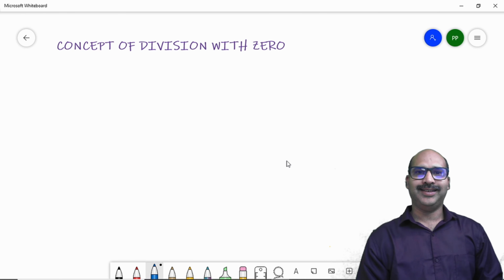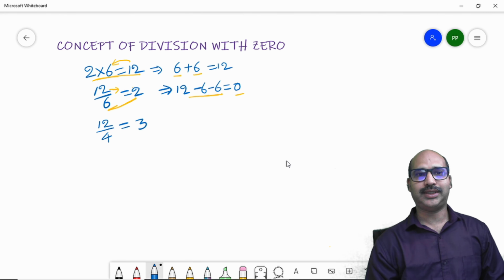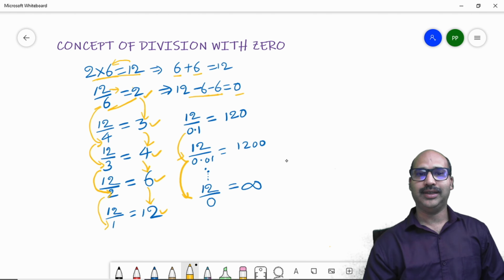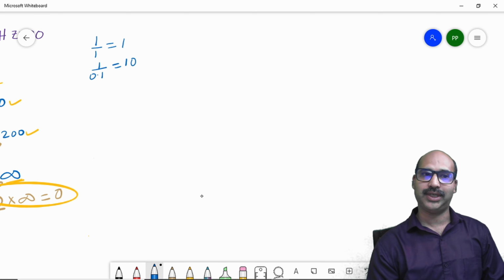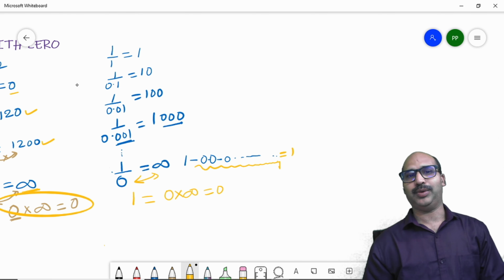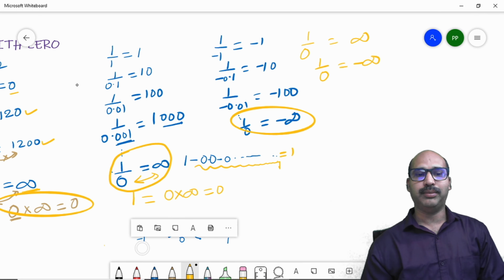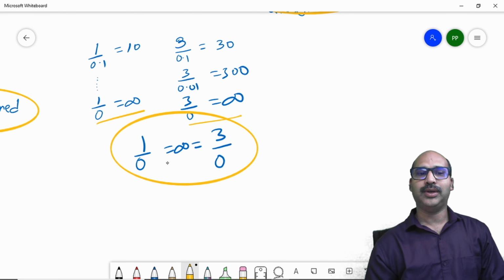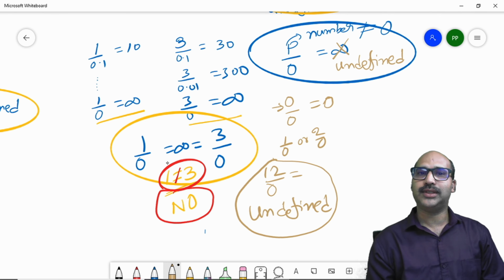Concept of Division with Zero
Explanation  of a Number P which is not equal to zero divided with Zero